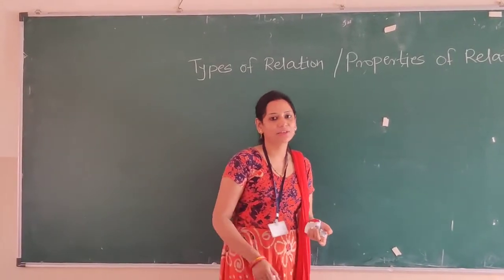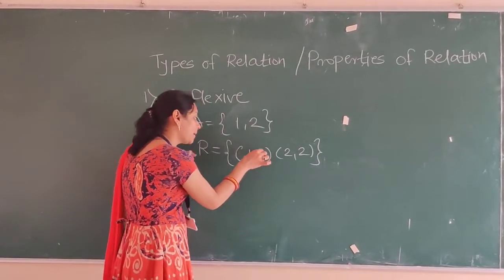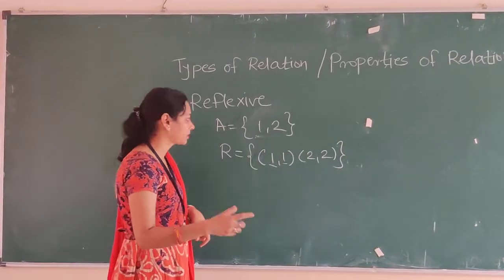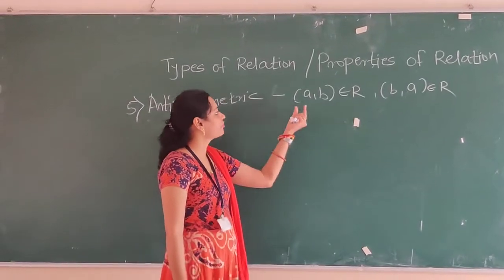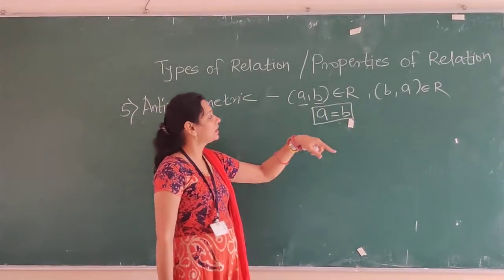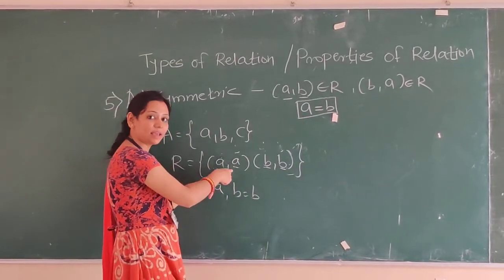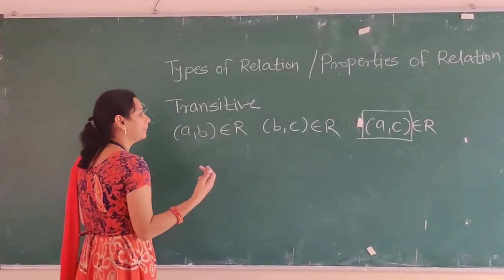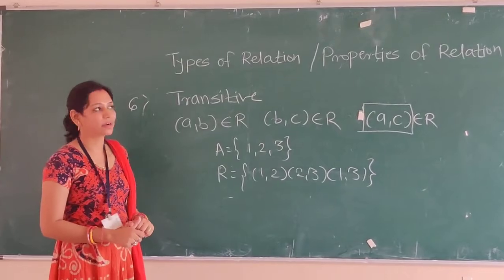DM Discrete Mathematics -Types of Relation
Types of Relation- Reflexive, Irreflexive, Symmetric, Asymmetric, Antisymmetric, Transitive